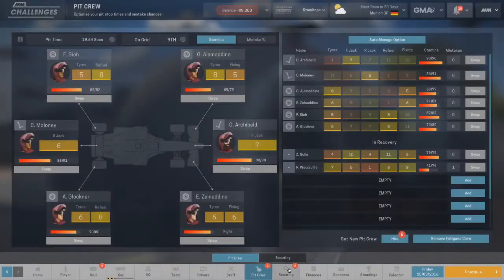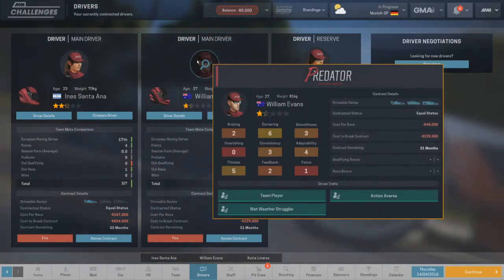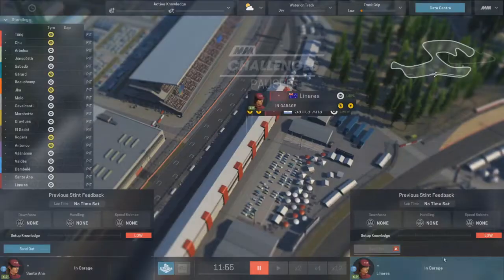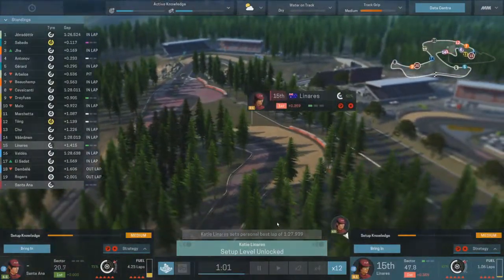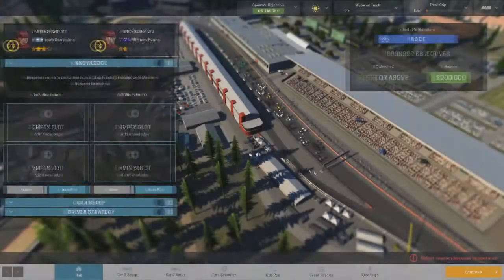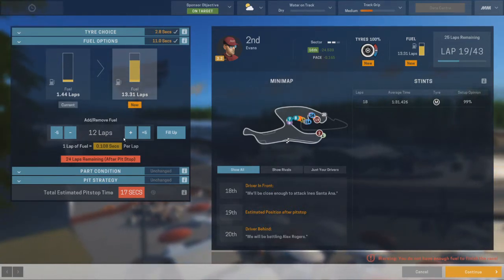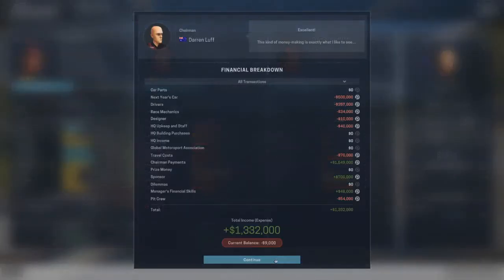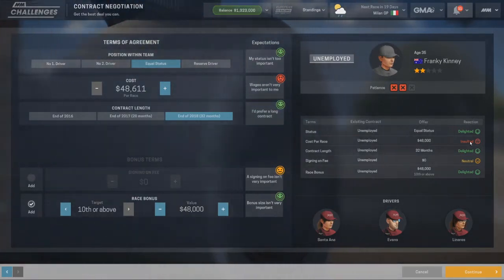Motorsport Manager Ep 2 A Plan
Ep 2
Have I got what it takes to become the manager of a high-performance motorsport team? Motorsport Manager is a highly detailed,
 best-in-class management game for fans of motorsport. I will hire the drivers, build the cars and embed myself in the dynamic world of racing.